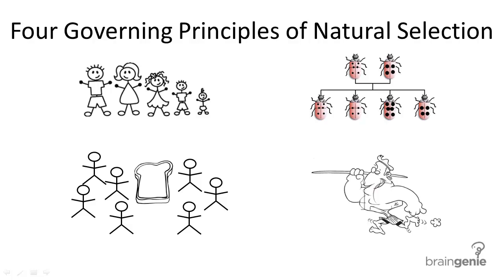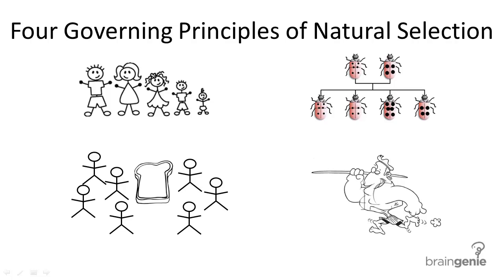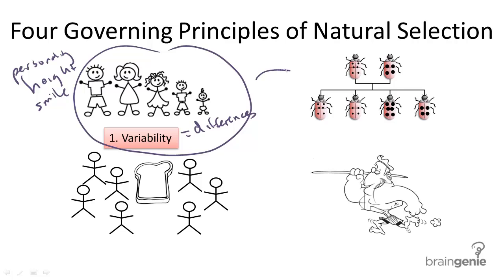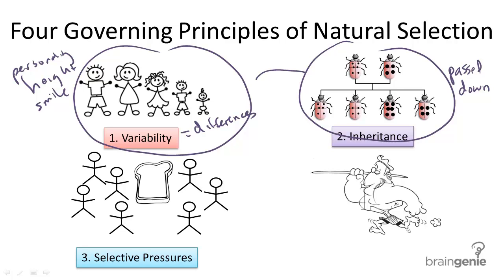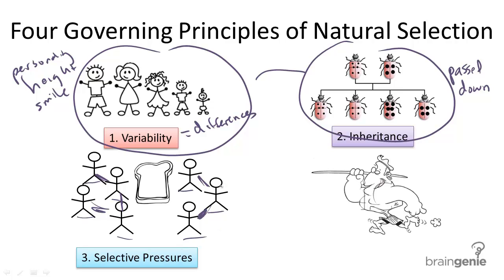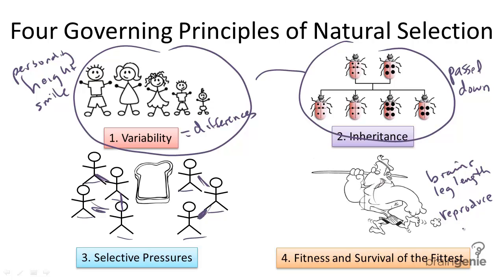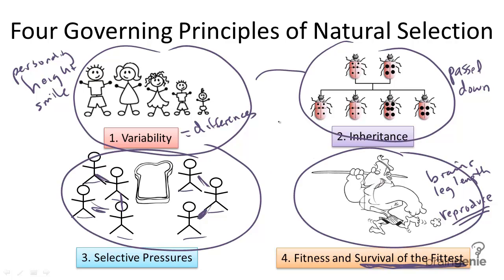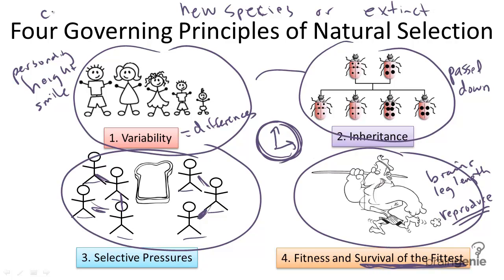12.2.2 Darwin's Principles of Natural Selection